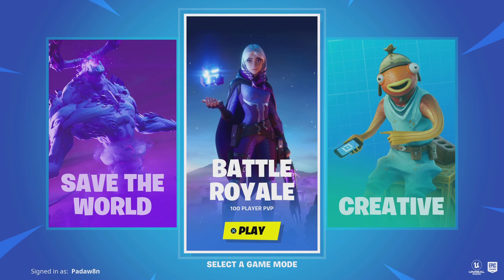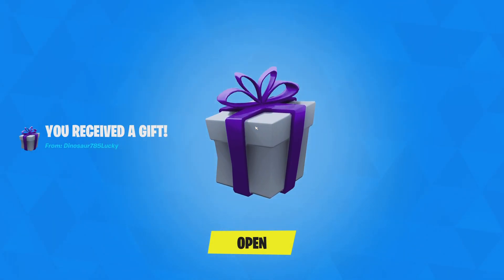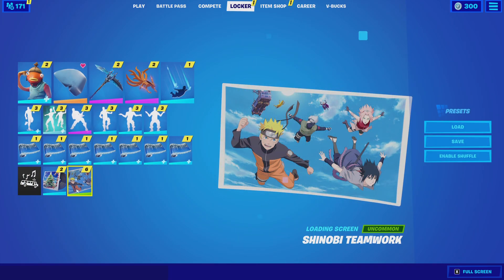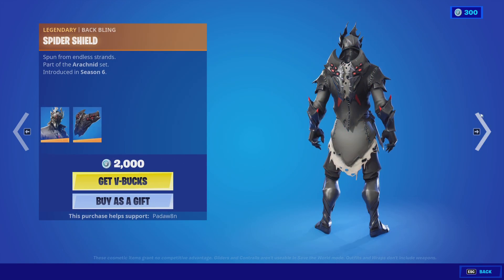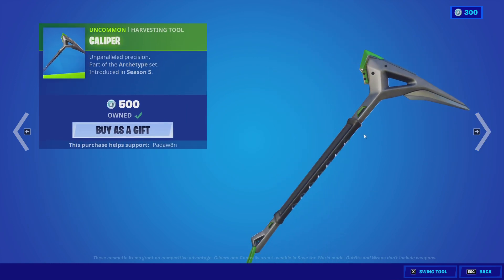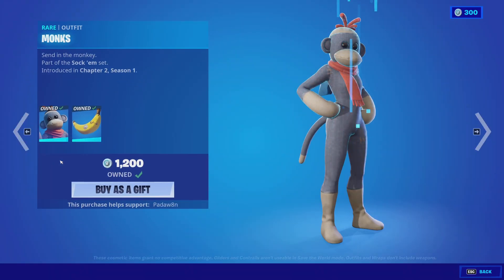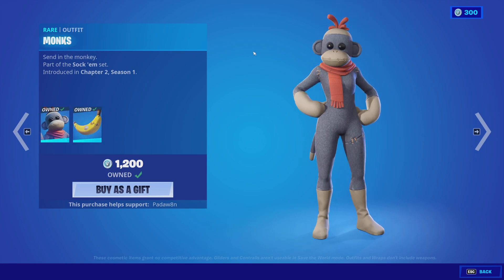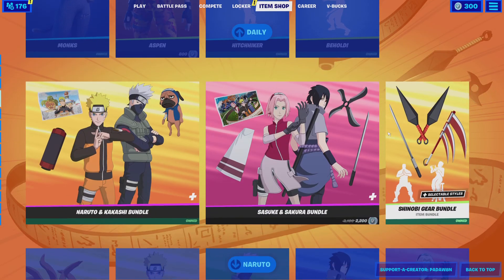FORTNITE AURA SKIN IS BACK! | November 26th Item Shop Review